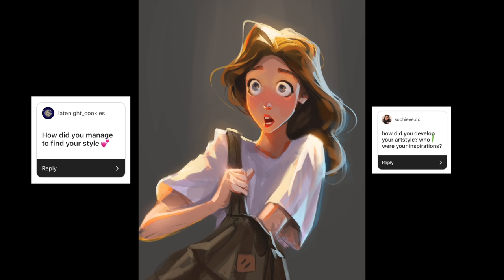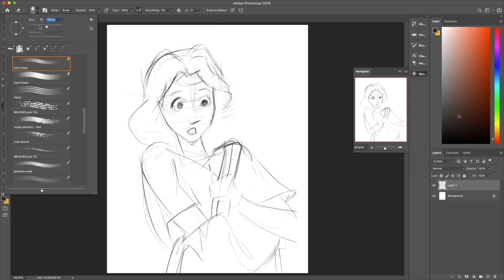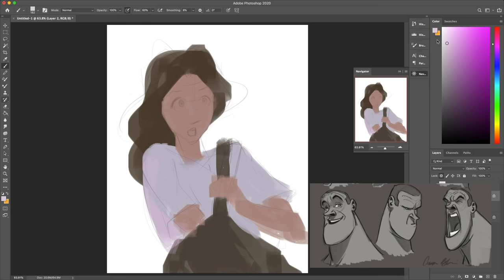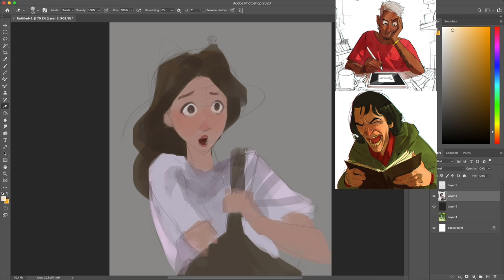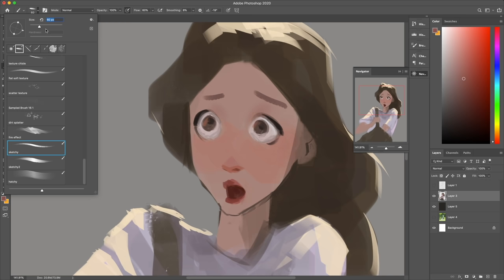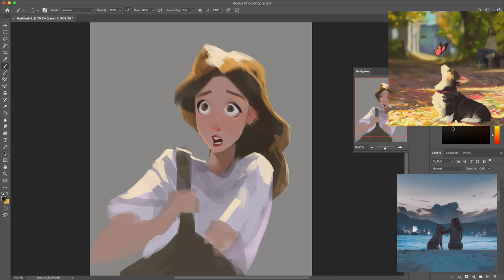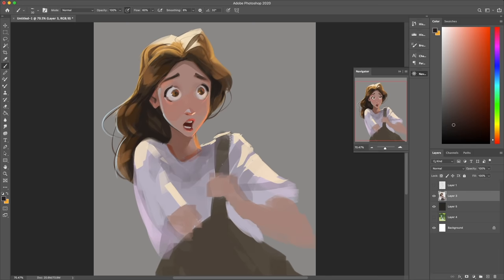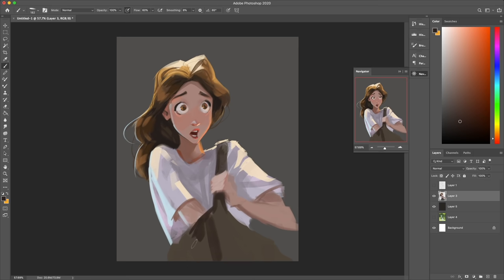How to Find Your Art Style | Sam's digital art tips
a lot of you guys asked me how I found my style in our instagram poll, so here's a video explaining how I did it, and how you can use the same method to find your own style! ✨